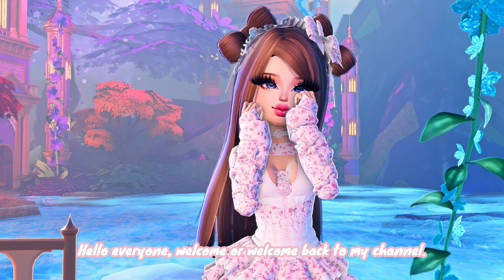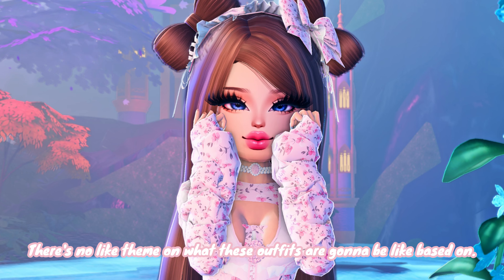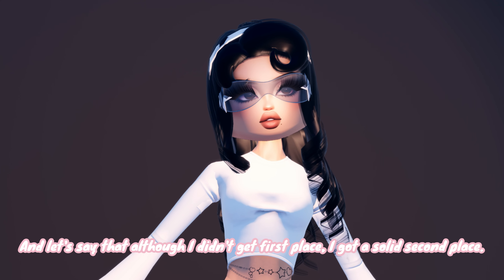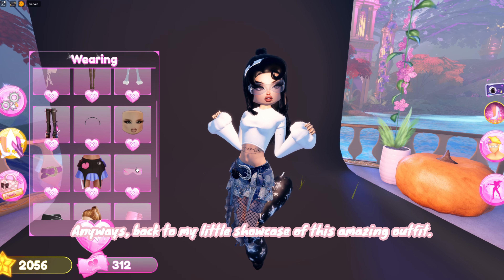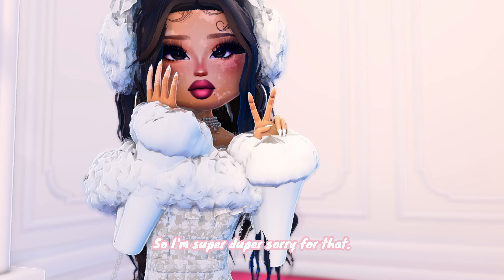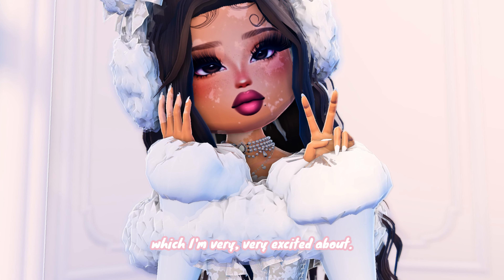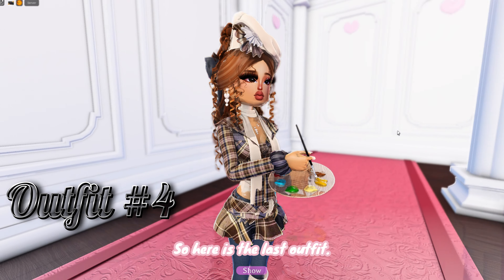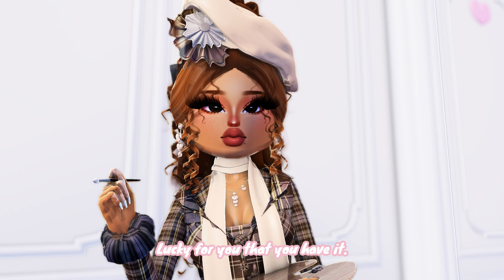*4* AMAZING 💕DRESS TO IMPRESS💕 OUTFIT IDEAS FOR YOU!!! || ROBLOX DTI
💕 { Open me } 💕 ( •̀ ω •́ )✧
GROUP LINKS

~~~Music Credits~~~

Nothing here~!

🌻 ~|| About ||~ 🌻

Hi, I'm sunflower and I make gaming content! I sometimes do Live streams so I would love for you to hit that notification bell to keep updated right when I stream ( You might get a chance to play with me in person & talk with me! ) Anywhooo Ty for reading this I really appreciate you! ☆*: .｡. o(≧▽≦)o .｡.:*☆ ╰(*°▽°*)╯ (●'◡'●)

Thank you so much for joining this channel and being here to support it! It'll help me A LOTTTT!!